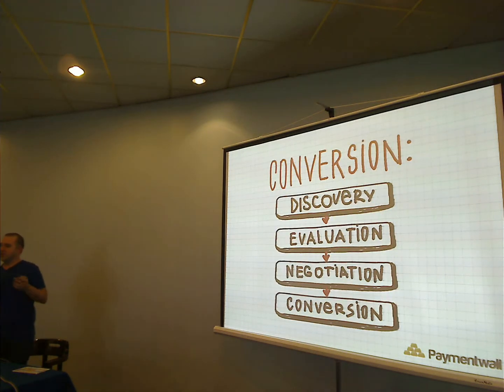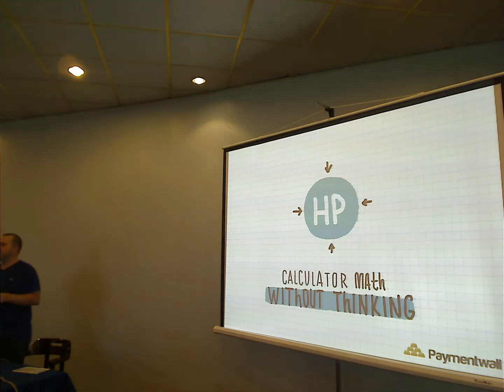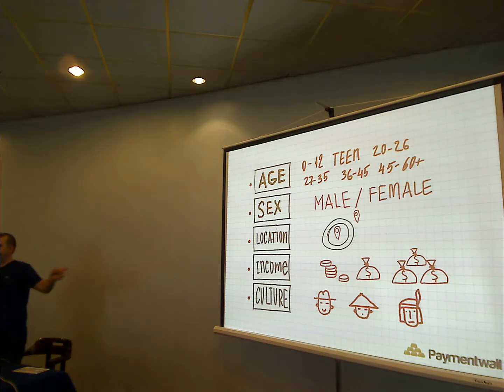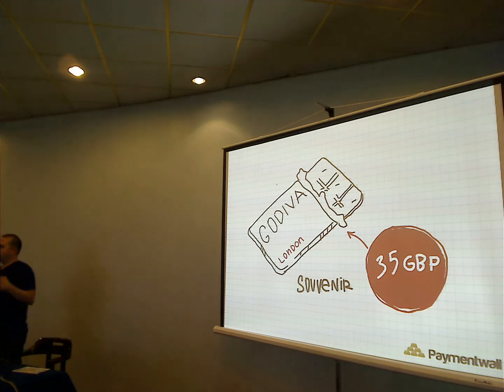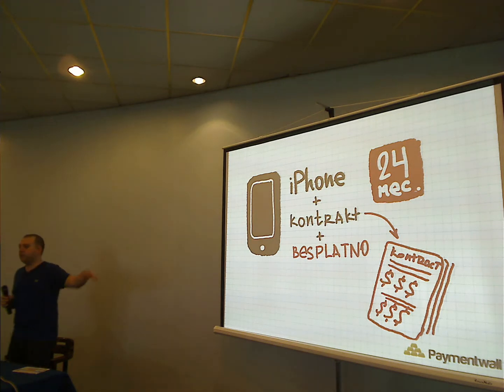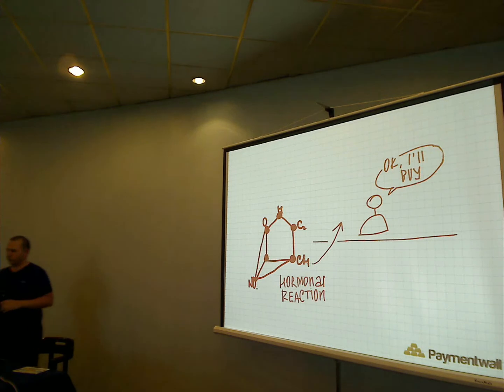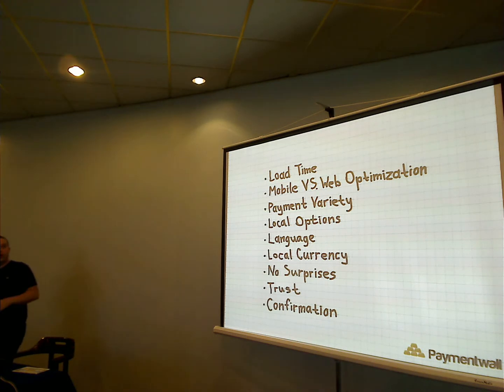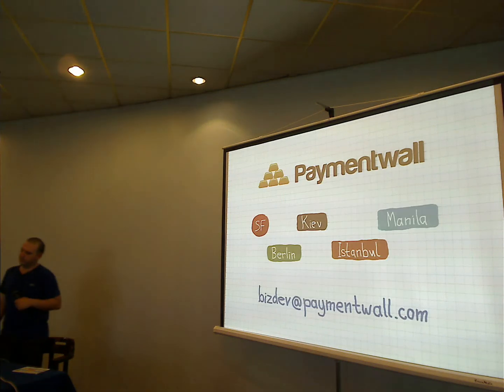Anatomy of a conversion: Having your gamers pay - Honor Gunday, Paymentwall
Increasing the conversion rate of your users can be done with a number of different tools. By finding out what your users really need for making payments, you can bring up the ARPU along with increasing user engagement. With games being made available all over the world, it is more important than ever to understand and acknowledge the different markets by providing your users local and seamless experiences throughout the game.